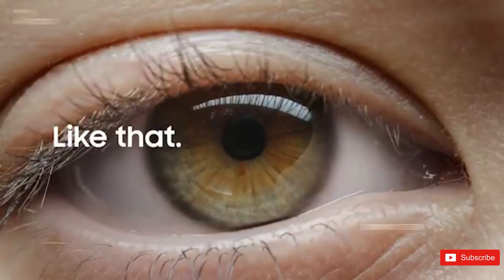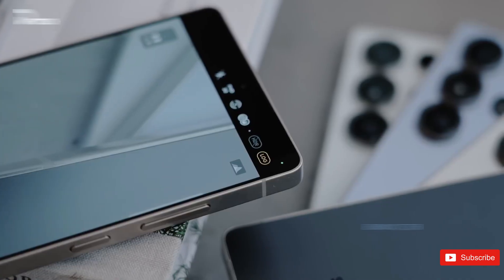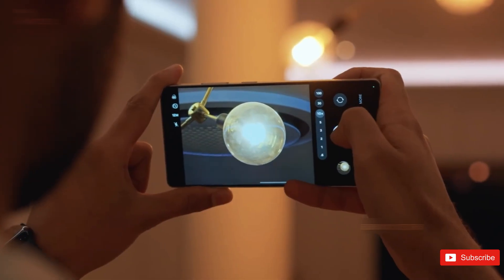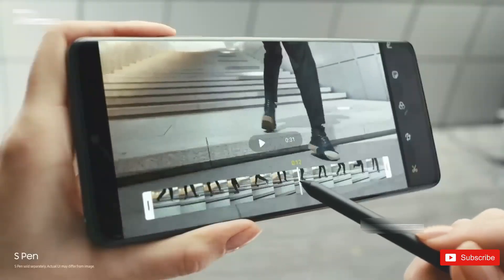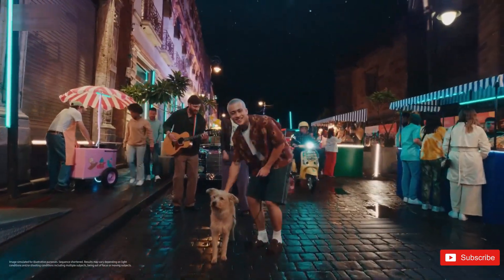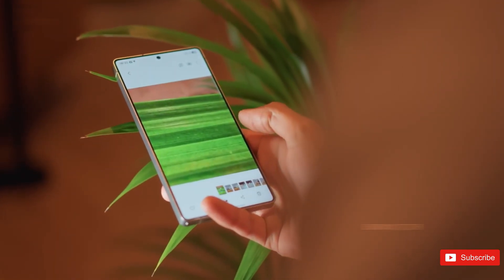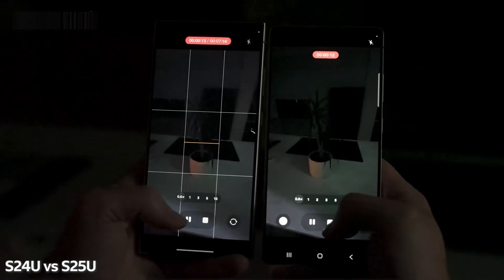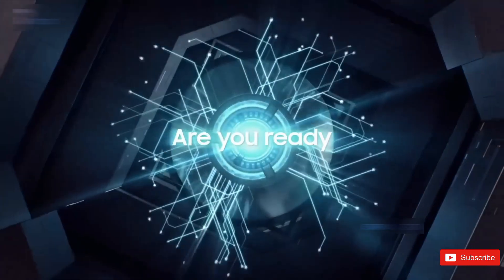Samsung Galaxy S26 Ultra Camera Upgrade: Real Improvements or Hype?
The Samsung Galaxy S26 Ultra is almost here, and new camera leaks reveal a surprising upgrade: a wider f/1.4 aperture on the main 200MP sensor. That means up to 50% more light, better low-light performance, cleaner photos, and faster shutter speeds. But while Samsung is focusing on refining its existing ISOCELL HP2 sensor, Sony just dropped its new 200MP LYT-901 flagship camera sensor — and it might completely shift the 2026 camera phone landscape.

In this video, we look at what the Galaxy S26 Ultra camera upgrade actually means, how the f/1.4 aperture changes low-light shooting, and how Samsung’s setup compares to Sony’s next-gen LYT-901. With the Oppo Find X9 Ultra and Vivo X300 Ultra expected to launch with Sony’s sensor in early 2026, the big question is: should you buy the S26 Ultra or wait?

We break down the S26 Ultra camera leaks, Sony’s new Quad-Quad Bayer tech, zoom performance, HDR improvements, and how all of this could affect the best camera phones of 2026.

Galaxy S26 Ultra vs Sony LYT-901 — which one will win? Let’s find out.